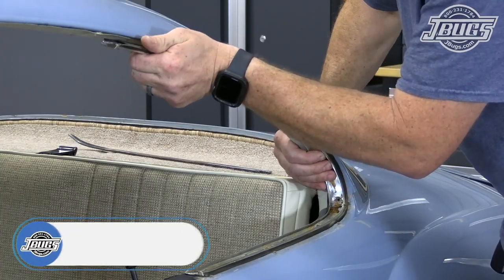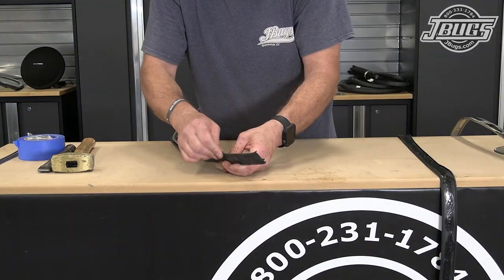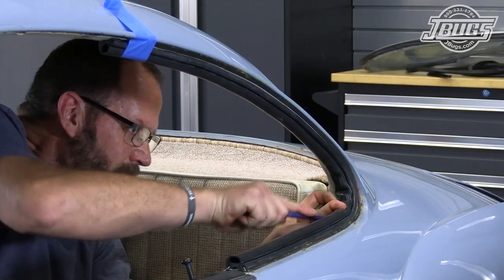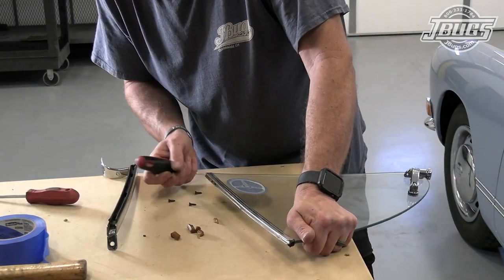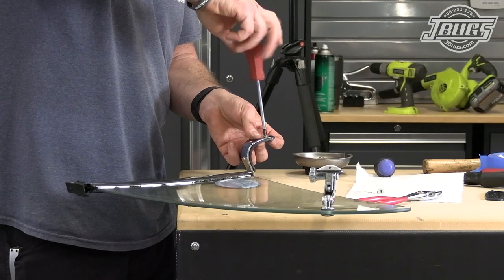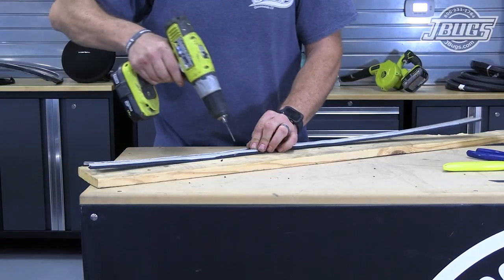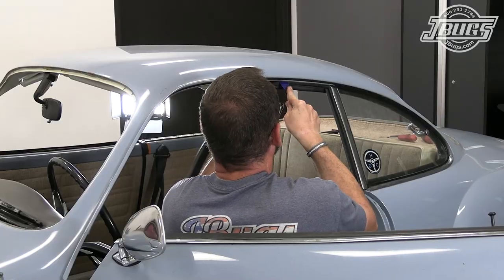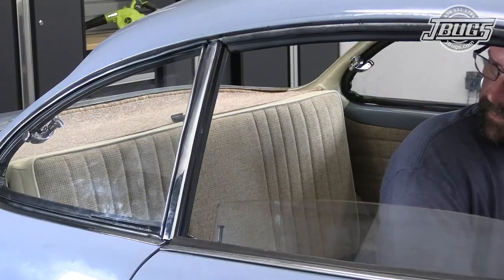JBugs - 1970 VW Karmann Ghia - Quarter & Door Window Seal Installation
Now that most all of the interior of this 1970 Karmann Ghia is done, we'll begin the tedious our least favorite portions of restoring a Ghia interior, the quarter and door window seals. Seriously, we'd rather put in another headliner! Either way, the job must be done so we'll get all the aluminum molding pieces and rubber seals back in place and show you all the process, along with a few tips and tricks we've learned over the years.

Intro: 0:00
Quarter window molding installation: 0:10
Door molding prep: 0:34
Quarter window seals installation: 1:28
Quarter window hinges replacement: 2:25
Quarter window prep: 3:10
Quarter window assembly installation: 3:39
Door molding installation: 4:25
B-pillar seal installation: 4:58
A-pillar seal installation: 5:13